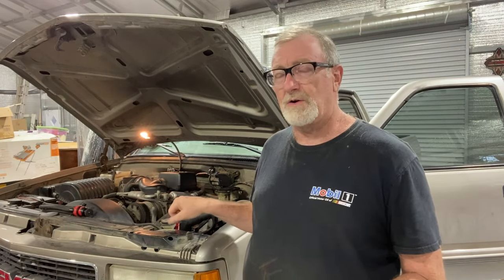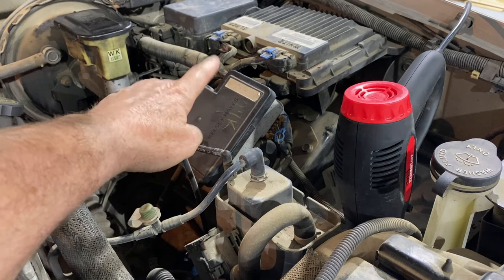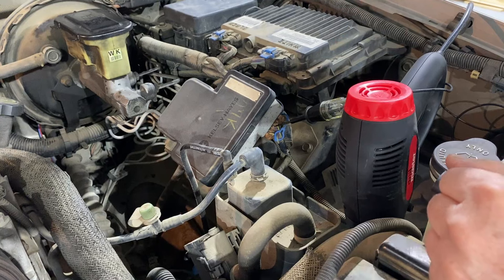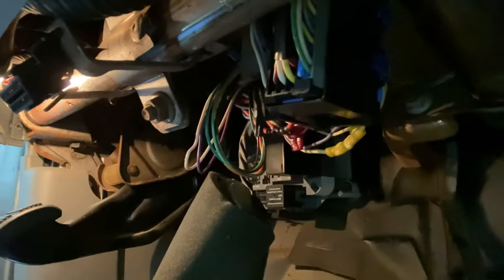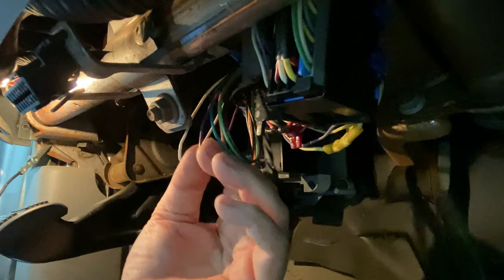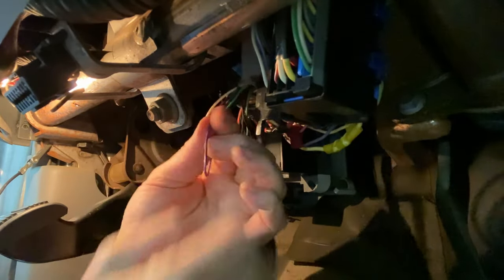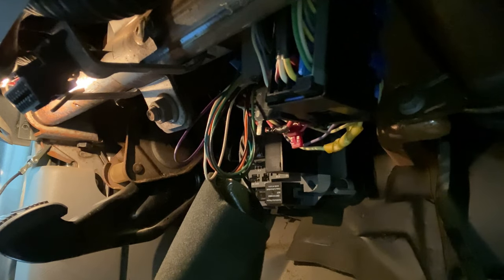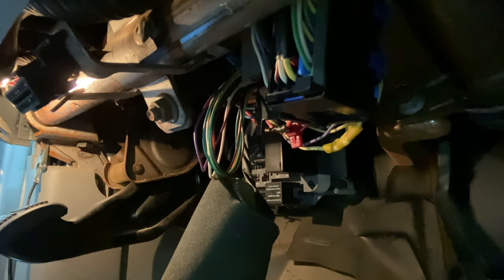Chevy OBS LS Swap Wiring TCC Wire Placement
Chevy OBS swaps are hot! But the wiring harness and electrical aspect of the swap is the most intimidating to most people. In this video, I wanted to show where the TCC wire can be connected. The wire can be connected under the hood or under the dash. It is a good time to wire in a pigtail if you think you may need it in the future.

You can use the link below to find PARTS and TOOLS used on these projects that can be found on Amazon. We appreciate your support of the channel. Thank you and good luck with your project!